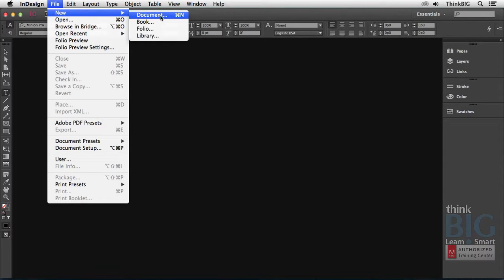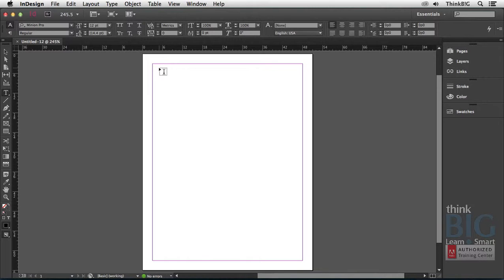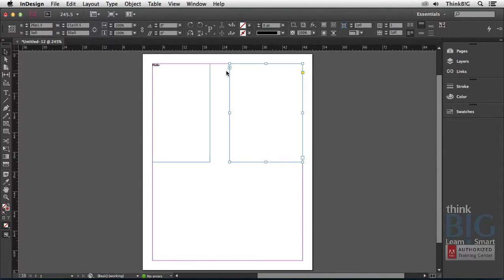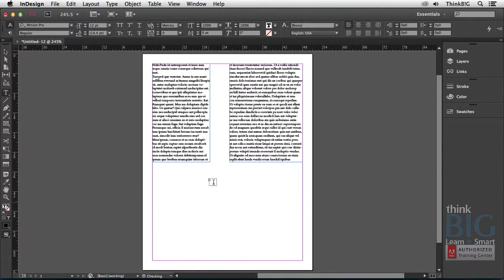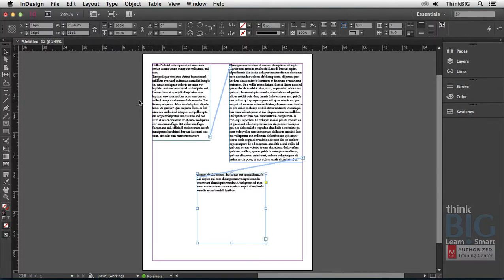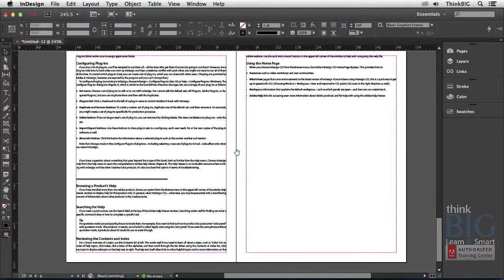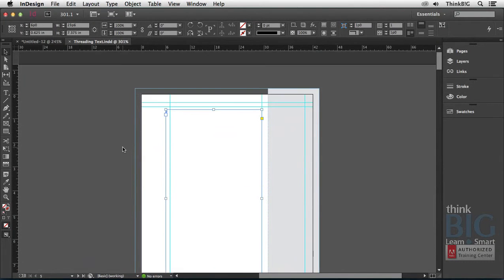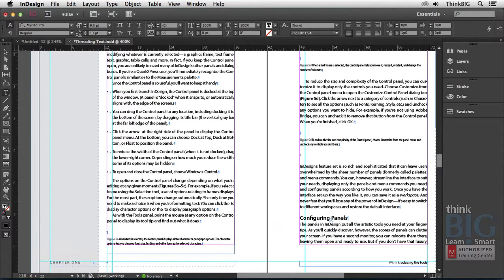Adobe Indesign : Threading Text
How to threading text in Adobe Indesign